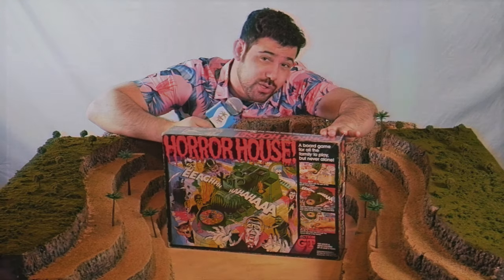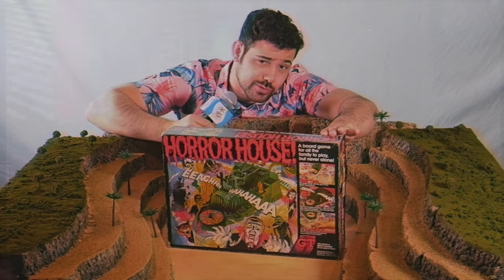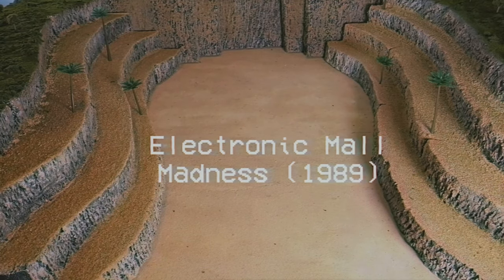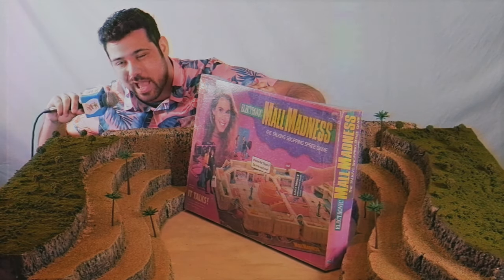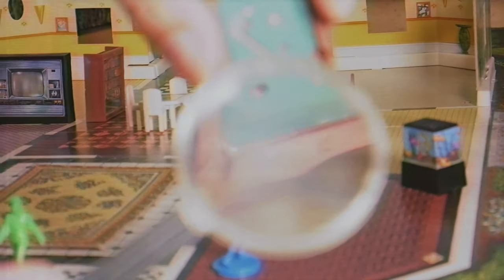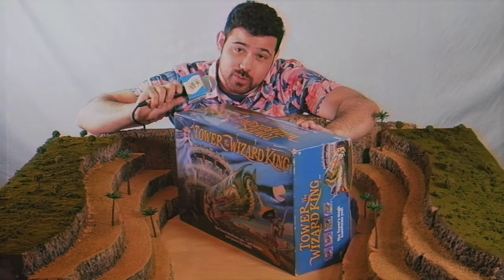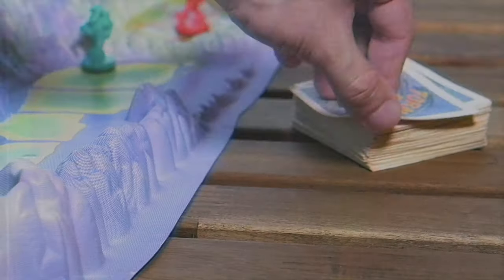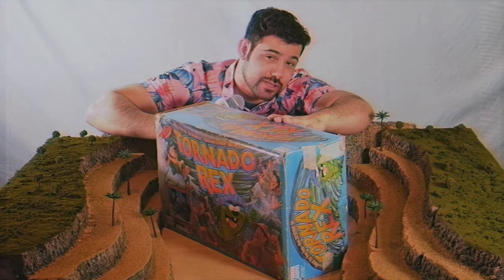Top 50 Vintage Board Games of All Time (2021) #10-1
Today I'm finishing up my Top 50 Vintage Board Games of All Time?!

Mondays:  Not-So-Regular Regular Board Game Reviews
Wednesdays: Weekly Updates/Talks
Fridays: Vintage Board Game Reviews

Feel Free to join my on social media!
Twitter.com/Tabletop_Island

You can follow him on Instagram!